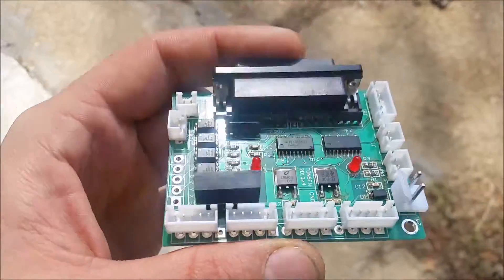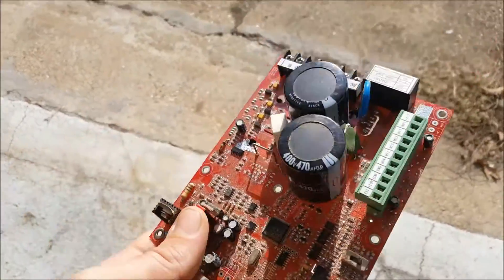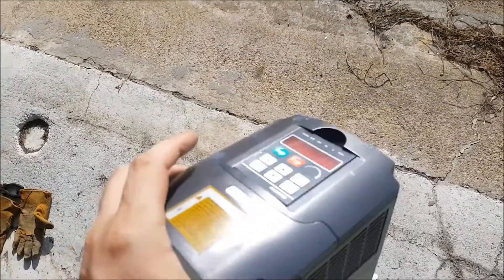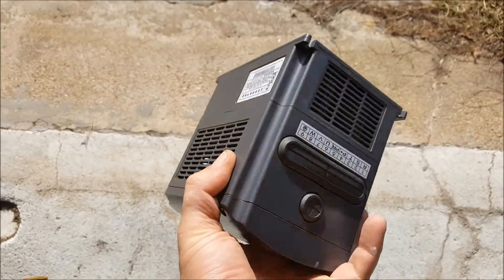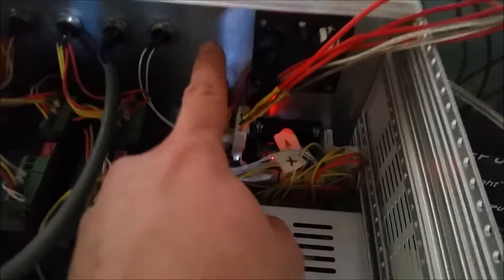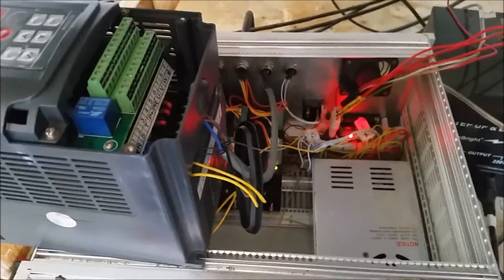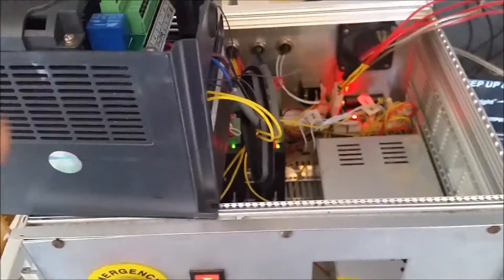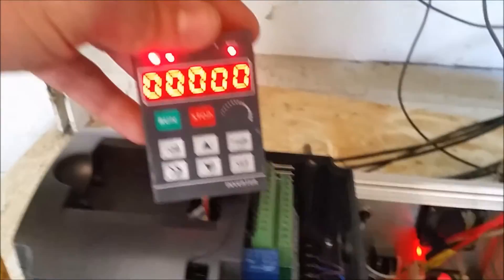Upgrading my CNC 6040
In this video I make some upgrades to my CNC 6040 by adding limit switches and replacing the crappy VFD that came with it.